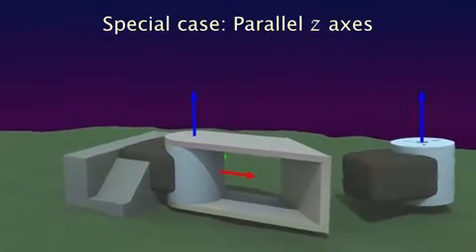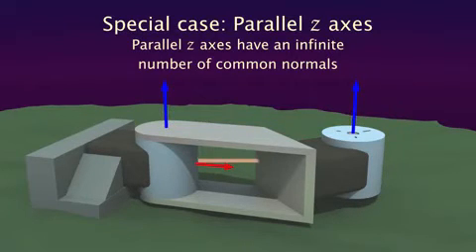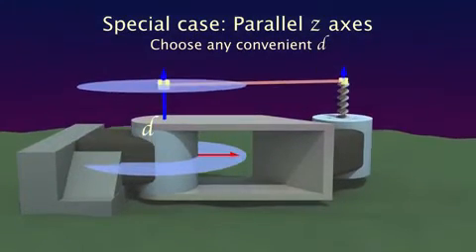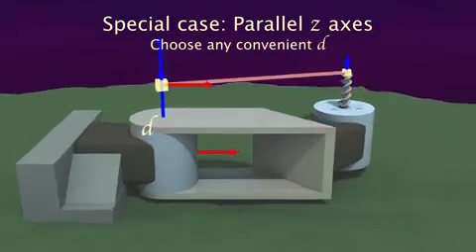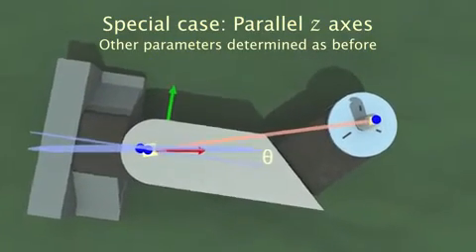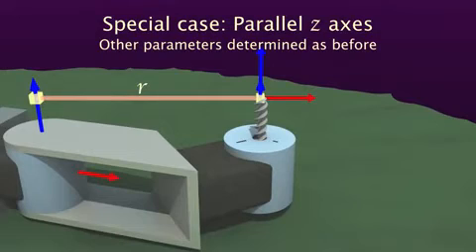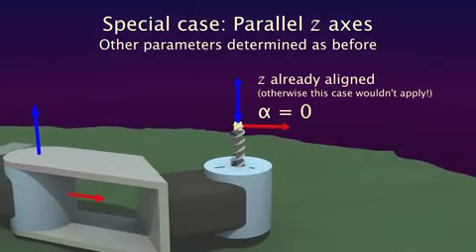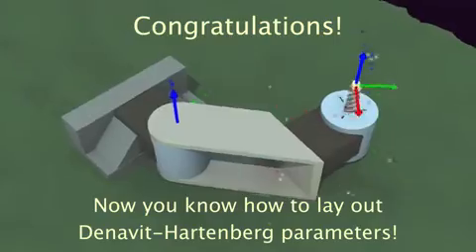VUU VERY IMPORTANT Denavit Hartenberg Reference Frame Layout